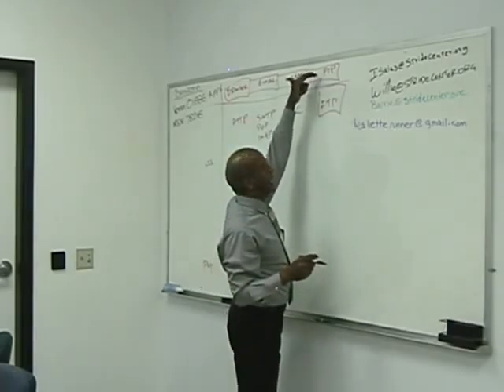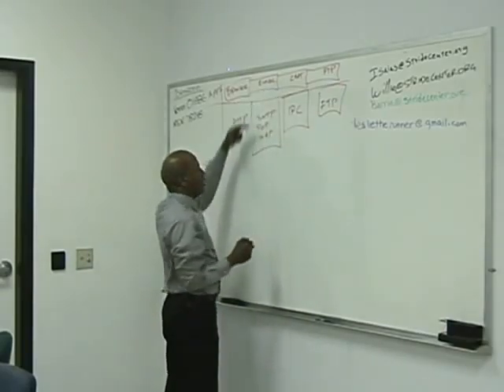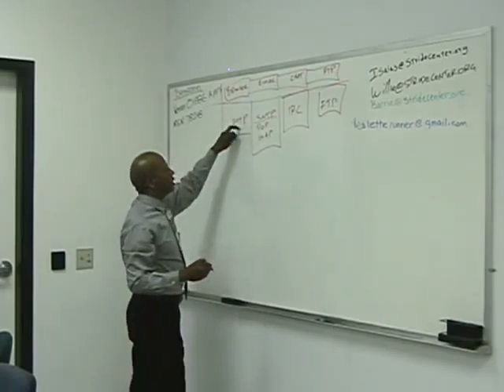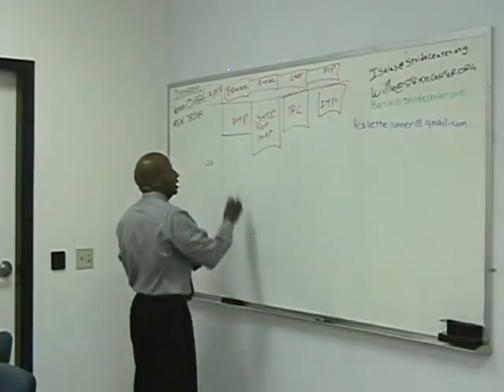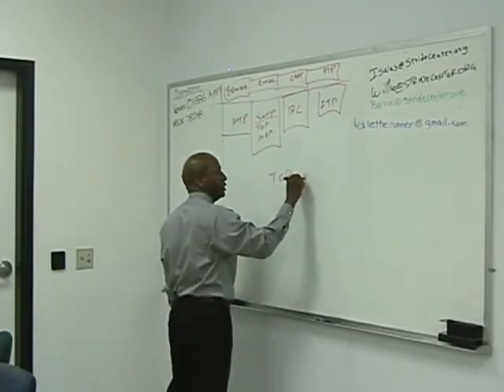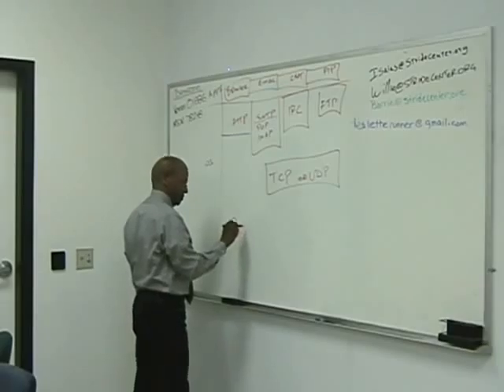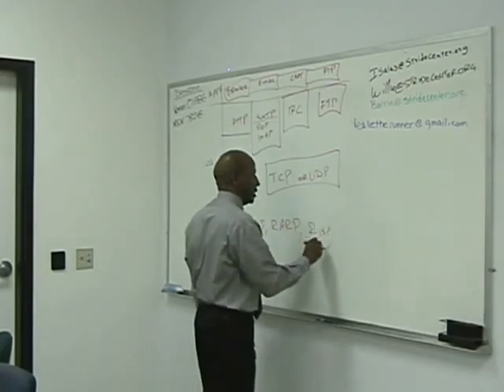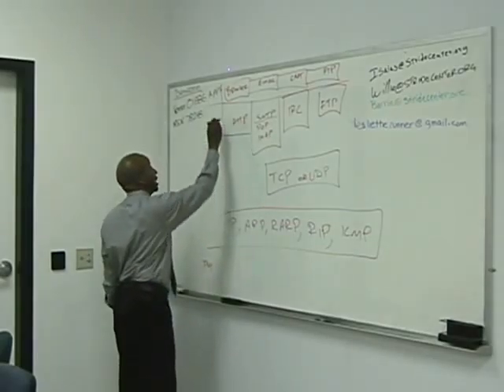Technical Instruction part 1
TCP/IP Overview